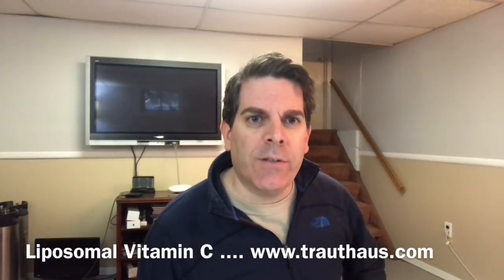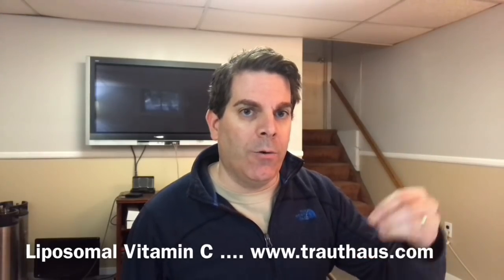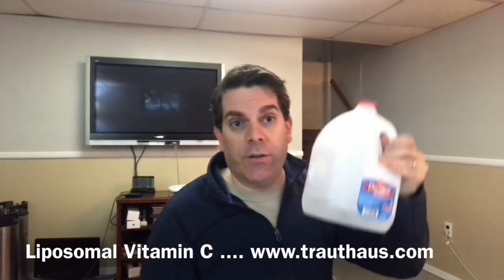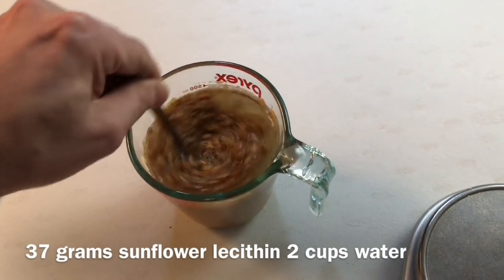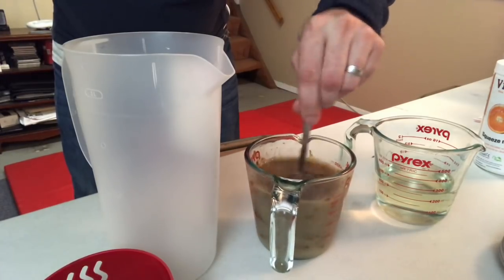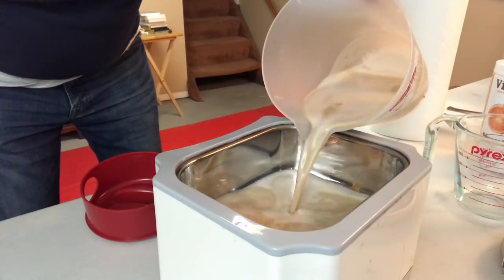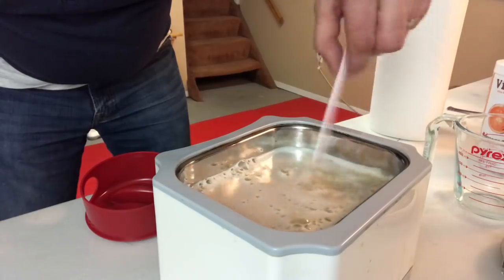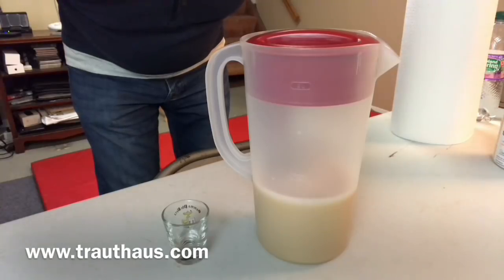How to make Liposomal vitamin c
This is a step by step  how to video about making Liposomal vitamin c.

Ultrasonic Cleaner

Handheld Blender

Vitamin C Powder

Sunflower Lecithin